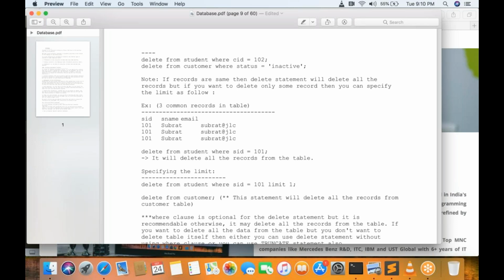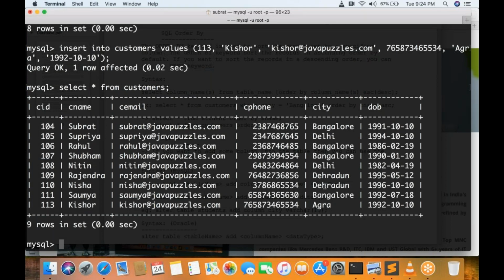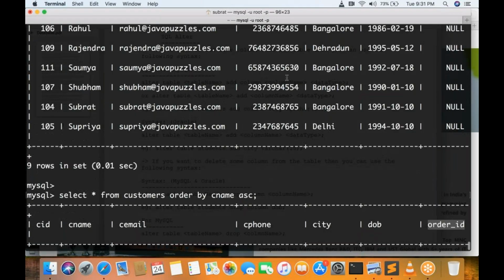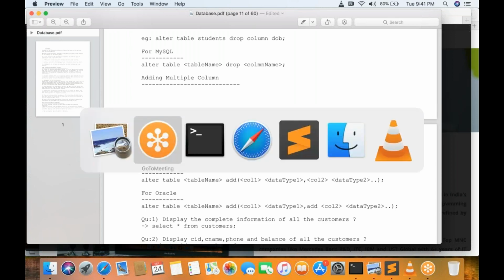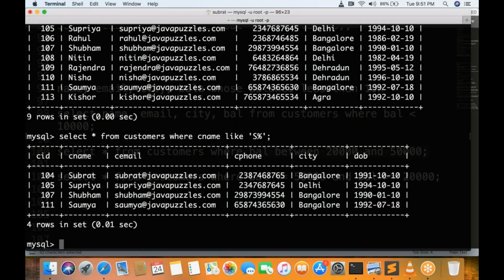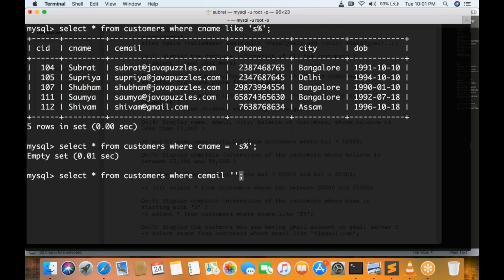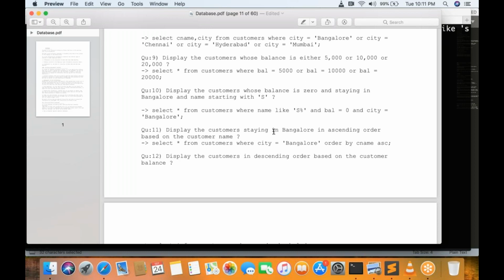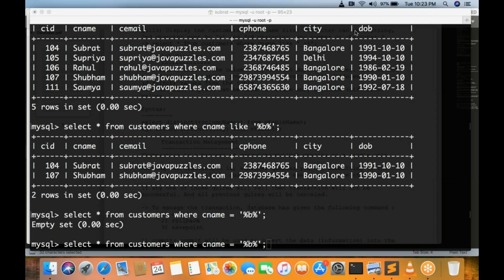JavaPuzzles - 6:DDL Commands Introduction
We will see truncate, drop, alter commands in detail.

Note: In this video I told SQL is case sensitive at 42:50. Guys please make a correction about this. SQL is case insensitive. I did mistake here while repeating the sentence.